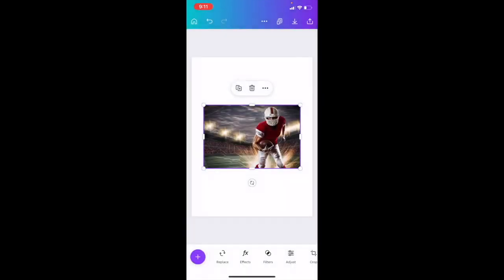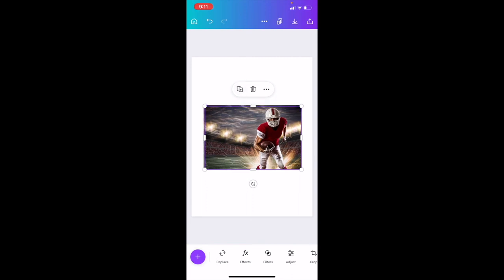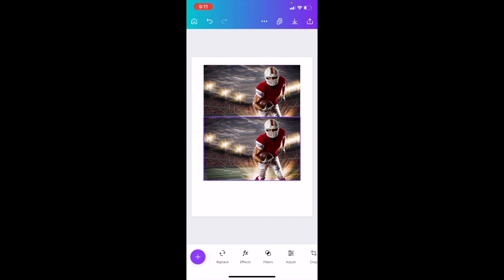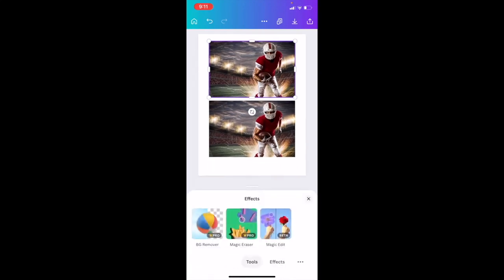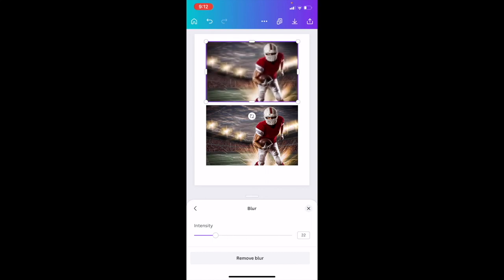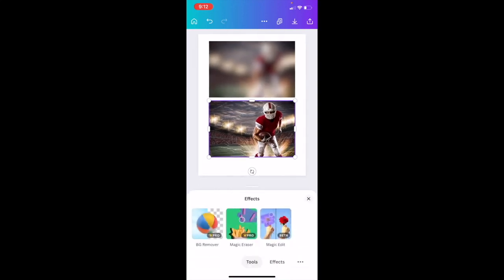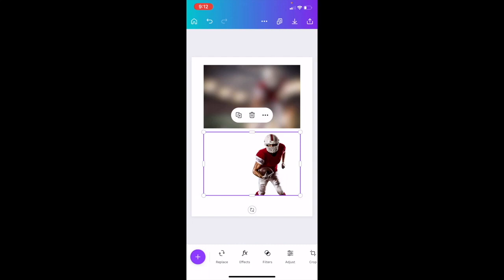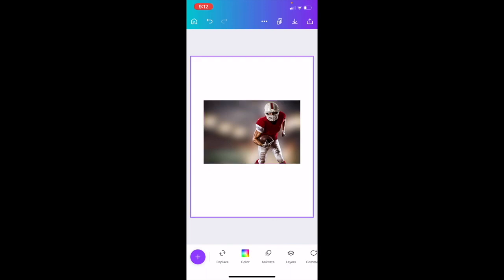How To Blur An Image Background In Canva Mobile App | Canva Tutorial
Blurring the background of an image in Canva Mobile App can help to create a more focused and professional look in your designs. Here are the steps to follow:

Open the Canva Mobile App and select the design you want to add the image with a blurred background to.

Click on the "+" button in the bottom right corner of the screen and select "Image" from the menu that appears.

Choose the image you want to add to your design, and then tap on the image to bring up the editing menu at the bottom of the screen.

Tap on the "Effects" button, and then select "Background Blur" from the list of effects.

Use the slider to adjust the level of blur you want to apply to the background of the image.

You can preview the effect as you adjust the slider.

Once you are satisfied with the level of blur, tap "Done" to apply the effect to your image.

You can also adjust the brightness, contrast, and saturation of the image using the editing menu at the bottom of the screen.

Save your design and share it with others or download it for printing.

That's it! Adding a blurred background to an image in Canva Mobile App is a quick and easy way to create a more professional and polished look in your designs. Experiment with different blur settings to find the perfect look for your image.